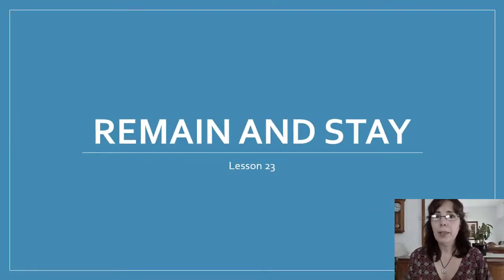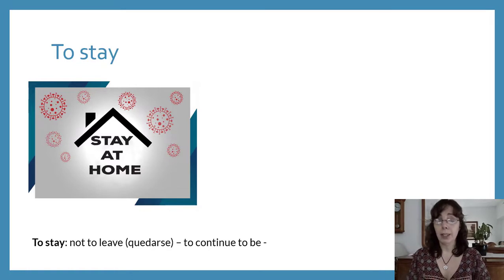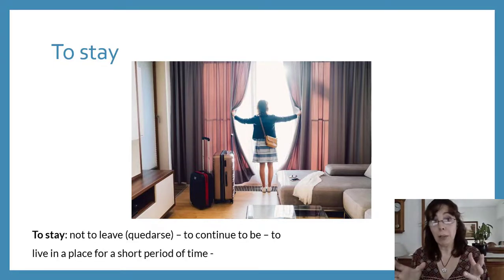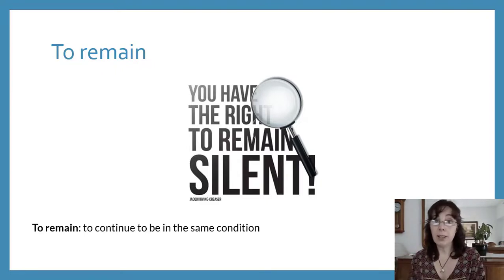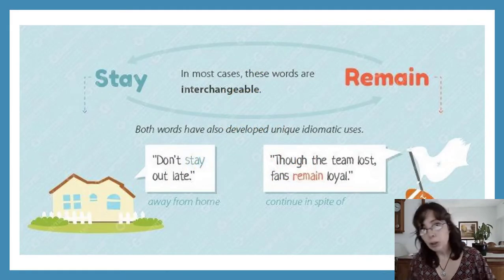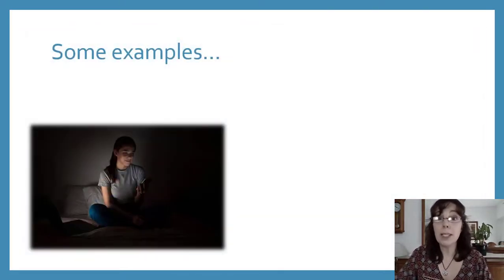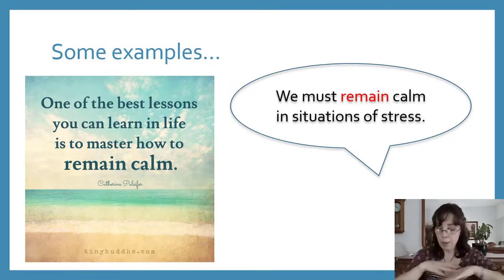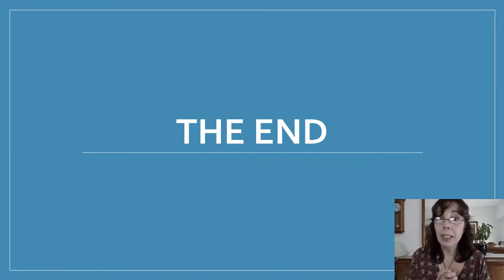Stay and Remain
Stay and remain - Definition and use